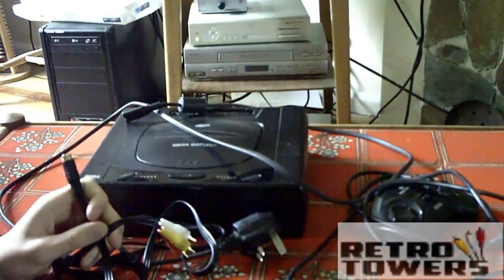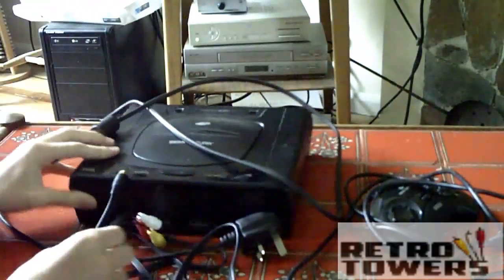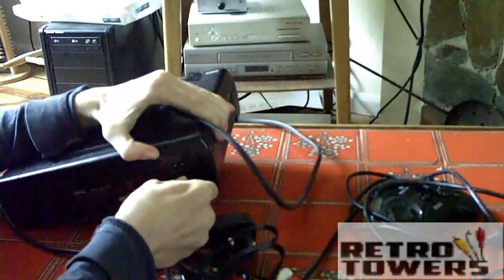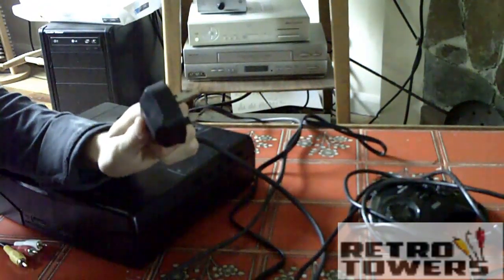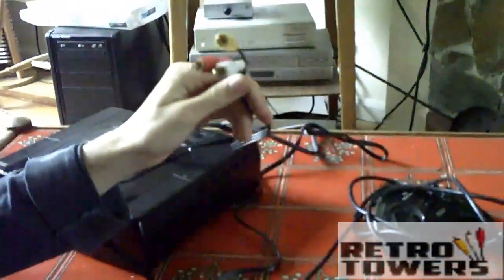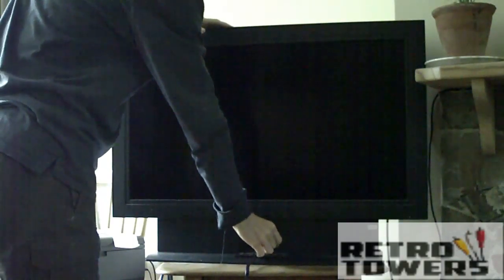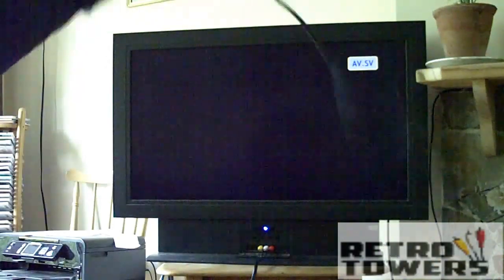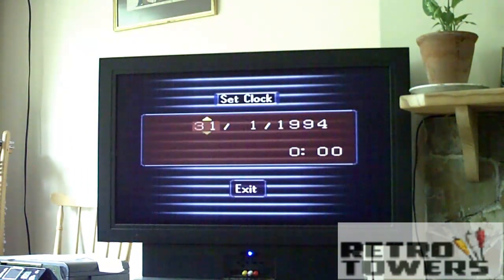How to Connect a Sega Saturn to a HD TV With AV cables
This video shows you how to hook up a Sega Saturn to a HD TV using Standard AV composite cables. This method also works with CRT TVs and others. There just needs to be the red white and yellow RCA inputs on your TV.